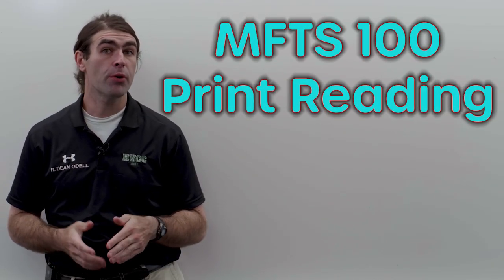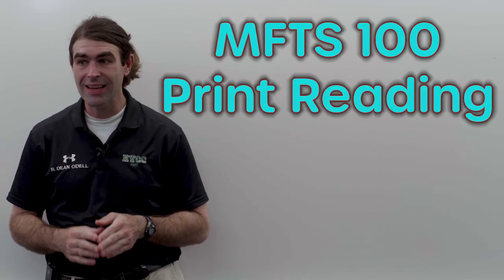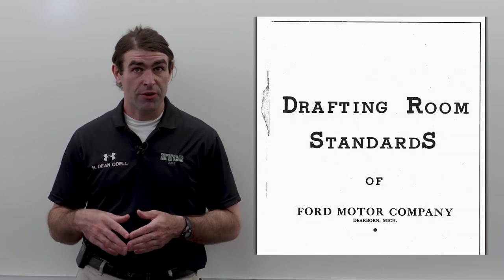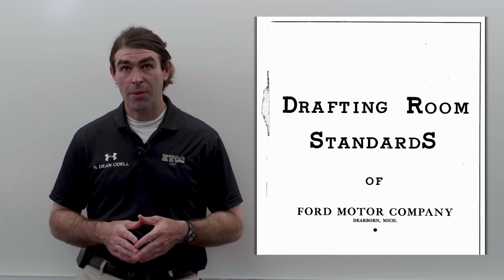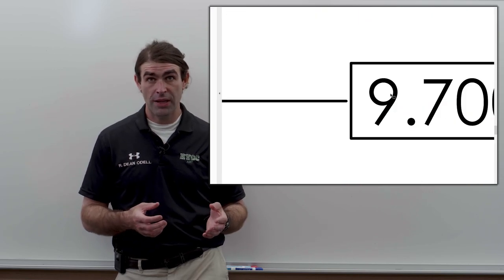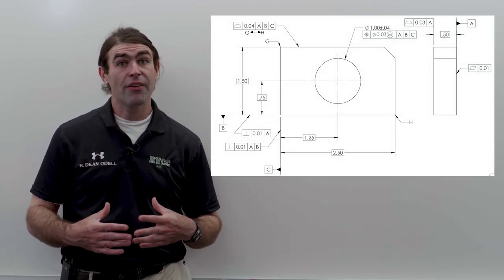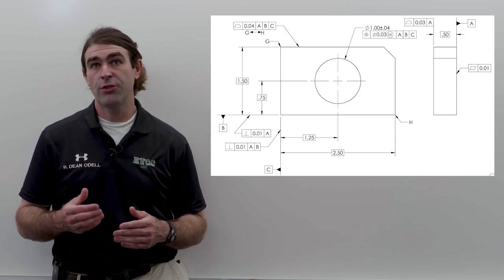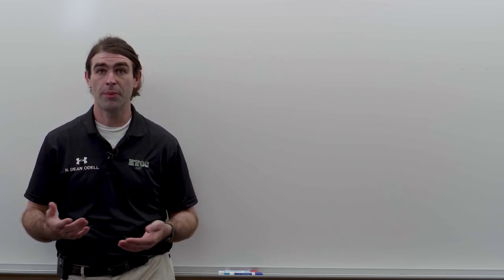Print Reading: Introduction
This is the first video in a series about print reading.

These videos are used in a course called "MFTS 100: Print Reading for Manufacturing" at Hudson Valley Community College.